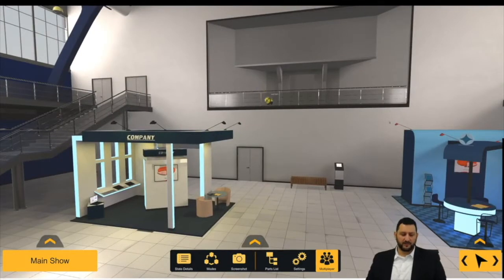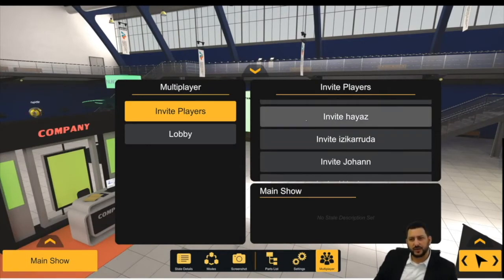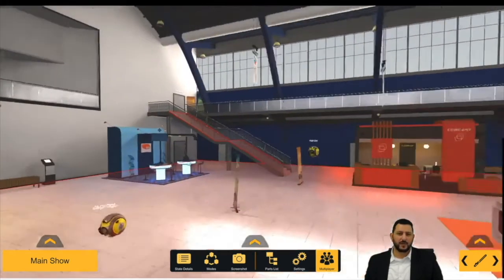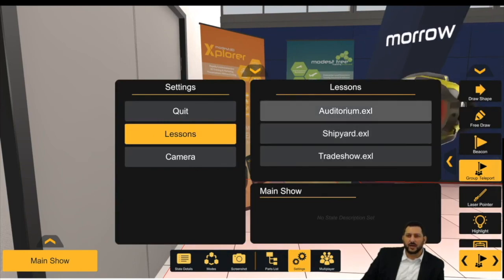Clip | Webinar #2: Multiplayer and Crossplay Functionalities | Modest3D Xplorer Webinar Series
Our second webinar was focused on the multiplayer and crossplay functionalities of Modest3D Xplorer. If you missed it, you can watch it on-demand

In today's climate, collaborating online is more important than ever. Modest3D Xplorer allows users, from any device or location, to gather in a virtual room for an event, a meeting, a conference, an online class… you name it! As you can see in this clip, the process is very simple and straightforward; it doesn’t require advanced tech knowledge, and new users can be added on the fly as the event progresses.

Get Modest3D Xplorer on your device now by registering at app.modest3d.com so you can join us in the virtual world during our next webinars.

Modest3D Suite is the software for rapidly creating 3D interactive training and marketing solutions on VR, PC, Mobile, and iOS. It's the Canadian military’s platform of choice for developing 3D interactive applications.

Modest Tree is an award-winning modelling, training, and simulation company providing AR, VR, MR, and XR training and marketing solutions to OEM, airline, and defence leaders.